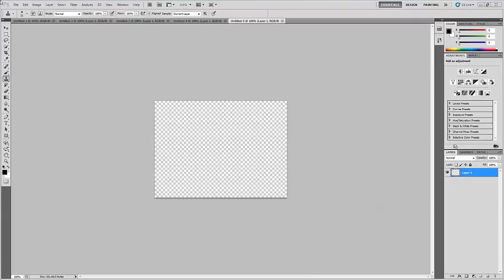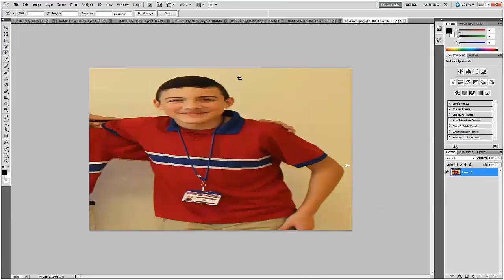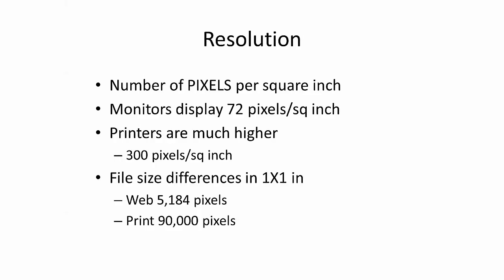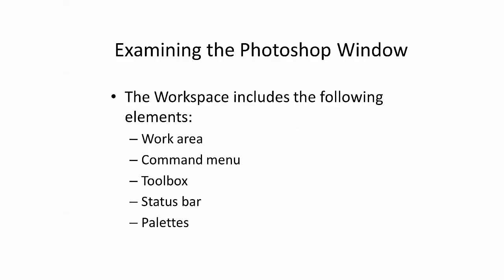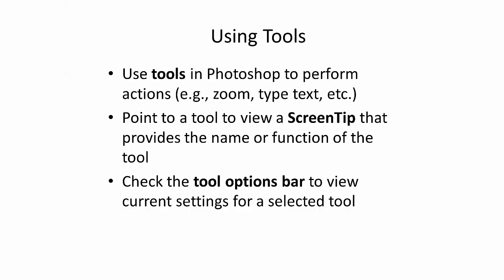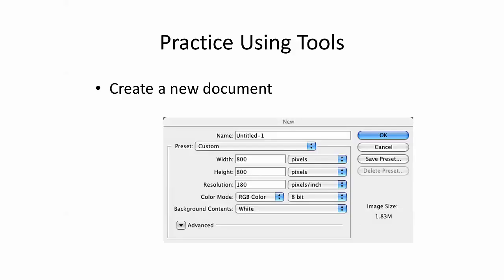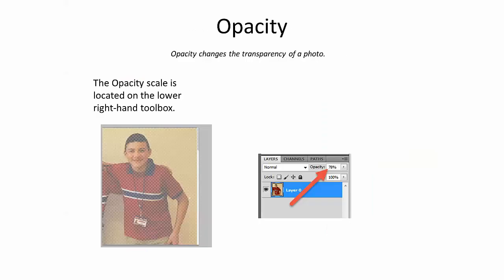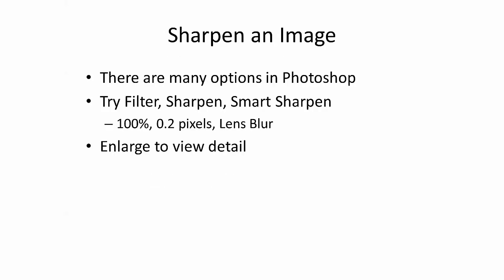HARMONY STEM PBL 2016 + PHOTOSHOP